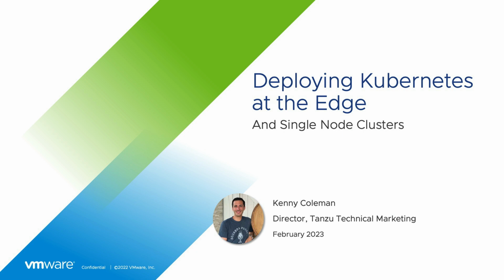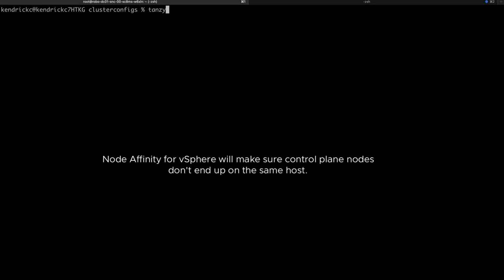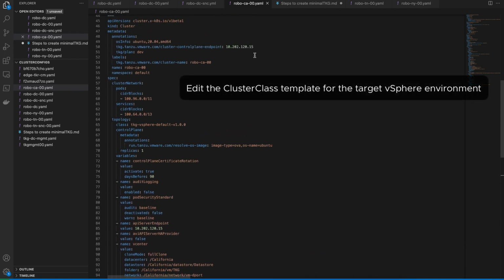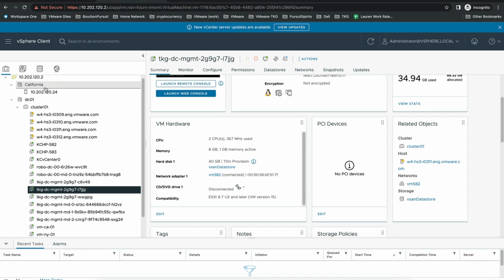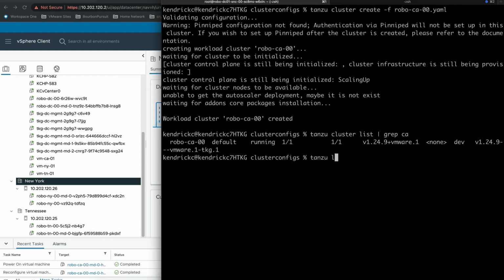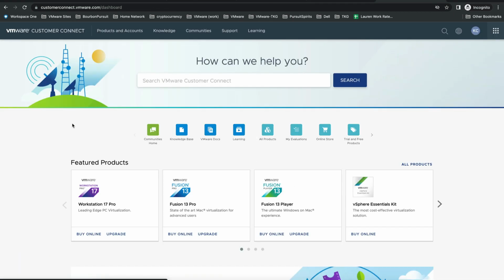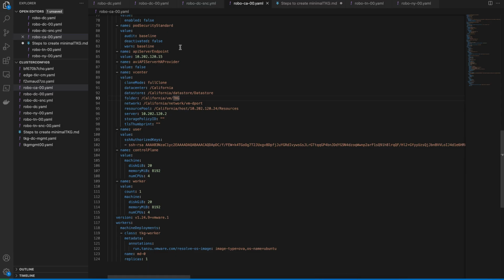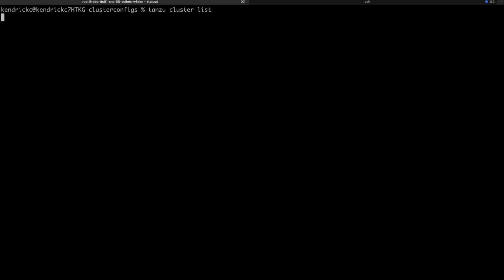Deploying Kubernetes at the Edge with VMware Tanzu Using Single Node Clusters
This demonstration shows how to use VMware Tanzu Kubernetes Grid in a hub-and-spoke architecture to create Kubernetes clusters at multiple edge locations. We also demonstrate a new feature of single node clusters using a minimal operating system to reduce the footprint even further.